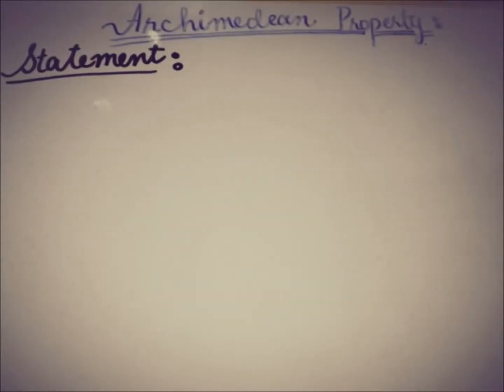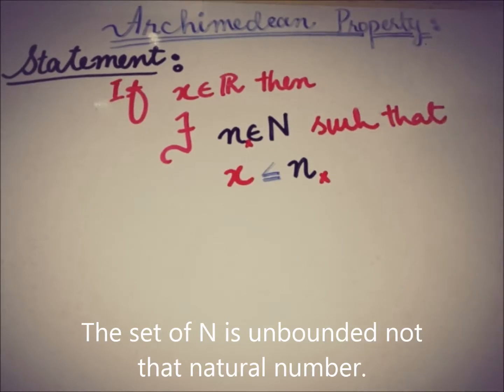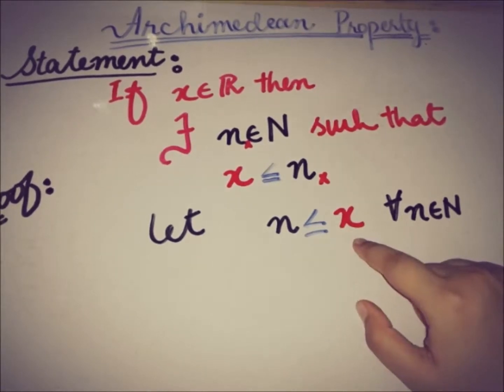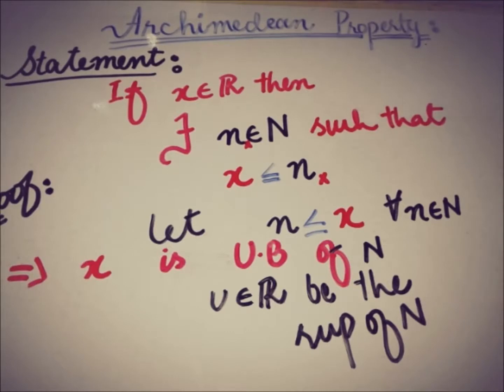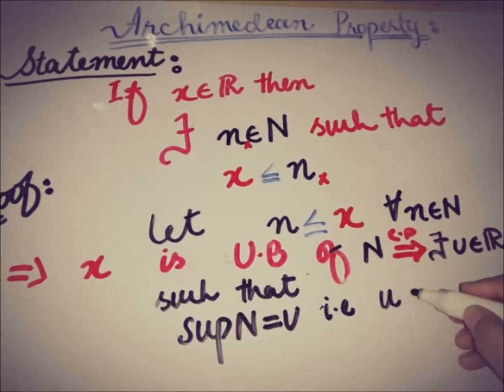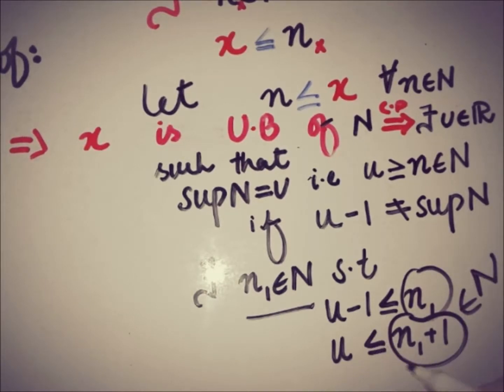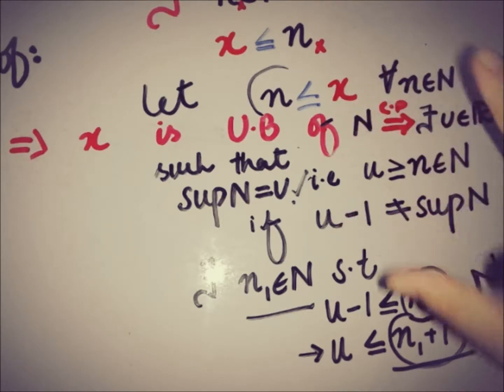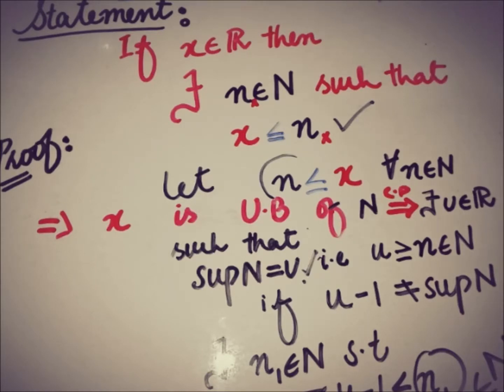archimedean property of real numbers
archimedean property of real numbers | PROOF
This video is about the PROOF of archimedean property of real numbers in REAL ANALYSIS.